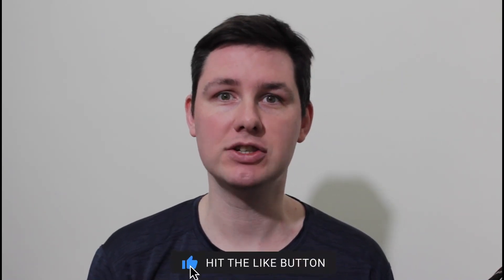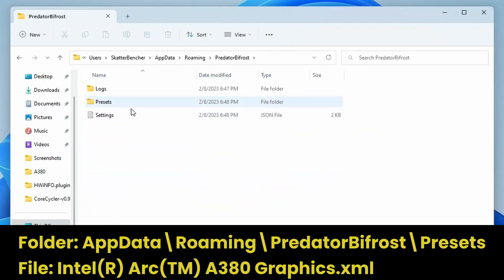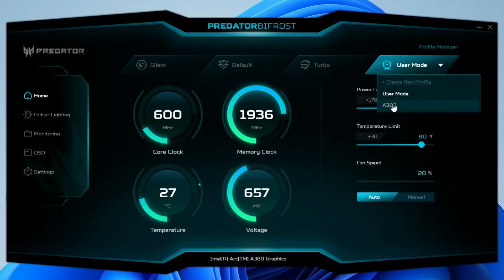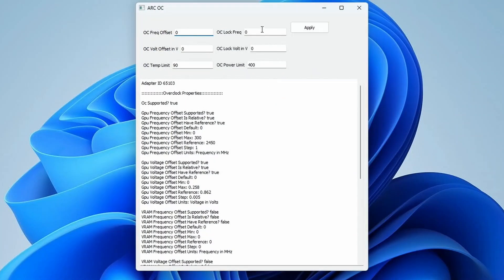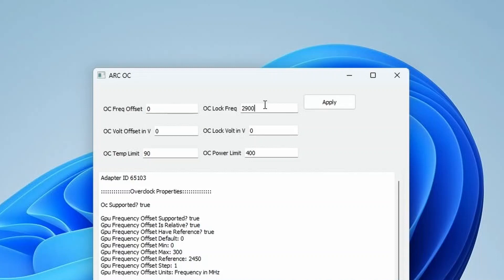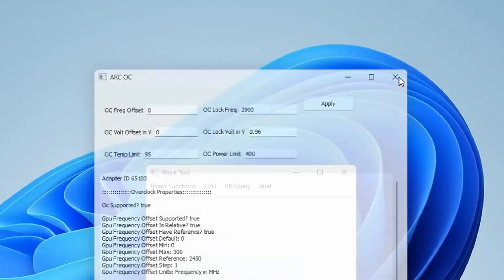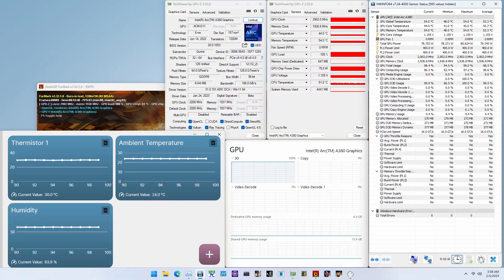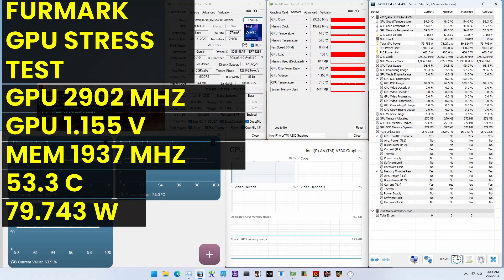5 Minute Overclock: Arc A380 to 2900 MHz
In this video, we're overclocking the Intel Arc A380 up to 2900 MHz in 5 minutes or less using Shamino's Arc OC tool and custom loop water cooling.

I'll speedrun you through the OC settings and provide some notes and tips along the way. Please don't outright copy these settings and apply them to your system. If you want to learn how to overclock this system, please check out the longer SkatterBencher video.

00:00 Intro
00:32 Arc A380 Overclock Settings
02:43 Arc A380 Overclock Performance Result
02:53 Outro

- Intel Core i9-13900K
- ASUS ROG Maximus Z790 Hero
- Noctua NH-L9i-17xx Chromax.black
- G.SKILL Trident Z DDR5-7800 CL34 32GB